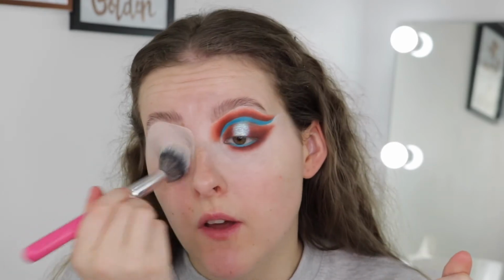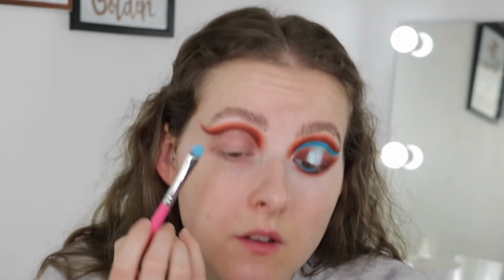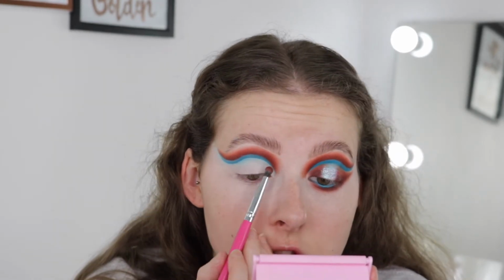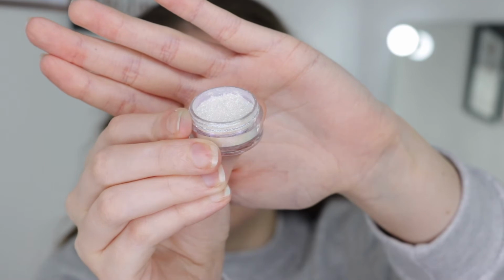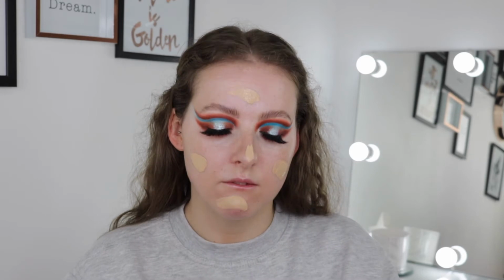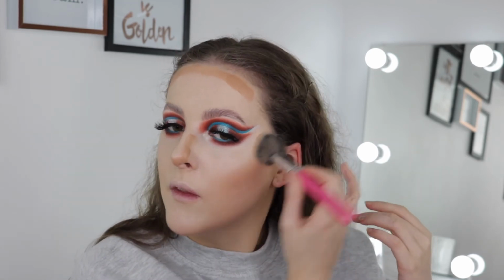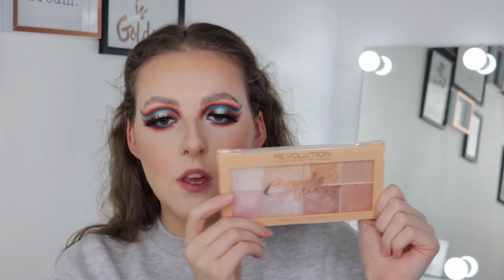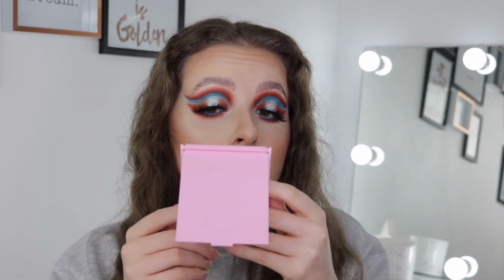POP OF BLUE DOUBLE CUT CREASE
Hey babe, thank you so much for clicking on my video. I hope you are all well. Today we have a tutorial on this look inspired by the gorgeous @saskiafield

ＰＲＯＤＵＣＴＳ
- Too faced hangover primer
- L’Oréal infallible illuminating primer
- Nars natural radiant longwear foundation Deauville
- L’Oréal more than concealer 321 Eggshell
- Revolution conceal & define concealer C12 (as cream contour)
- RCMA no colour powder
- Benefit hoola bronzer
- L’Oréal life’s a peach blush
- Revolution x soph highlight palette
- NYX suede matte lip liner London
- NYX soft matte lip cream Cairo